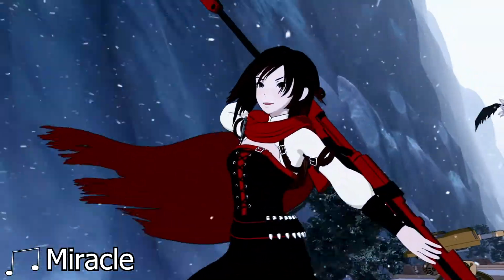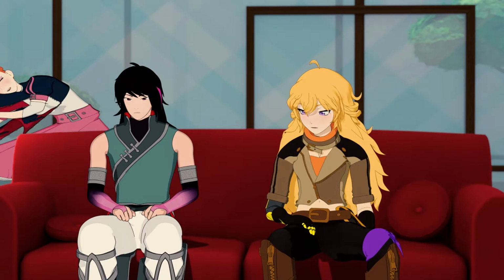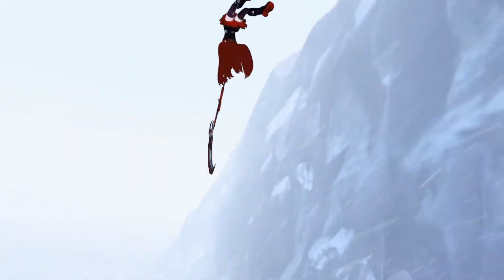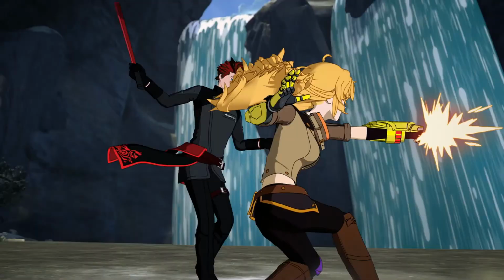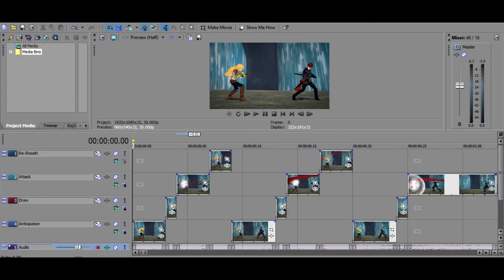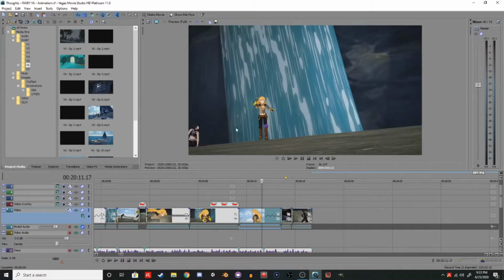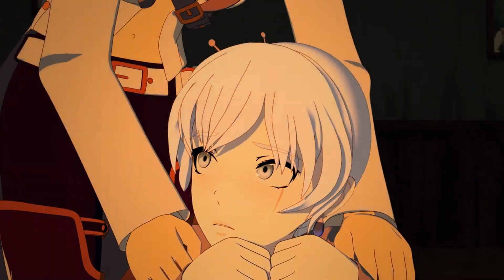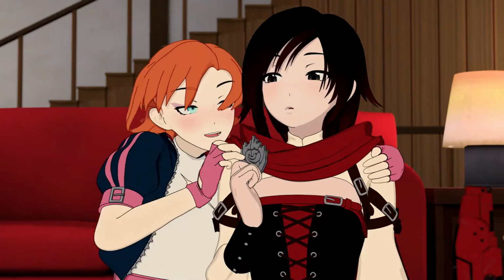Thoughts - RWBY Vol. 6: Animation & Editing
FINALLY, After 8 months, here is the next part of my video series discussing RWBY Volume 6. In this video, I cover the Animation and Editing of the Volume. This ended up being the longest video I have made that covers the Animation of RWBY. Please let me know what you think and enjoy!

Time Stamps:
0:00 Introduction
0:32 Character Animation
2:43 Squash and Stretch
5:07 Action Animation
10:21 Yang vs. Adam
22:41 Animation Errors & Inconsistencies
24:16 Special Effects
28:26 Conclusion

Video, Audio and Clips taken from:
RWBY Volumes 1-6
RWBY Volume 7 Opening
CRWBY: Behind the Episode (For Volume 6)
Naruto Shippuden
IGPX
Blood Blockade Battlefront
Avatar: The Last Airbender

RWBY Volume 6 - Crew Commentary - Ep. 9

Jeff Williams - The Triumph (Kairi Remix)
Jeff Williams - One Thing

Software Used:
Video edited in Sony Vegas Movie Studio HD Platinum 11
Audio recorded with Audacity
Video acquired with DVDDecryptor, MakeMKV, and Handbrake
Additional video recorded with OBS Studio